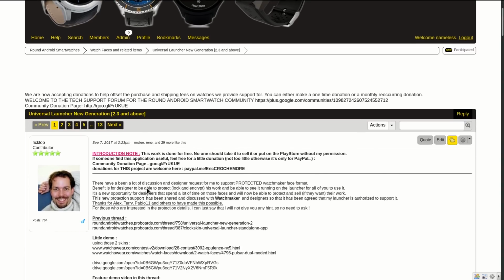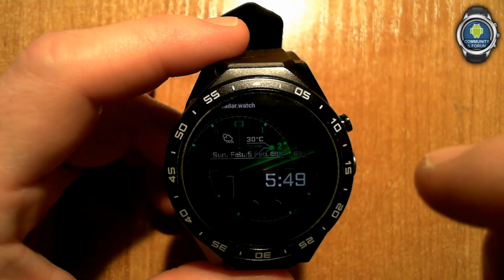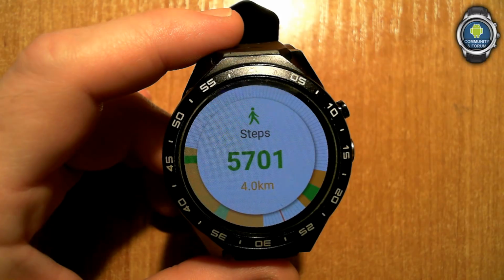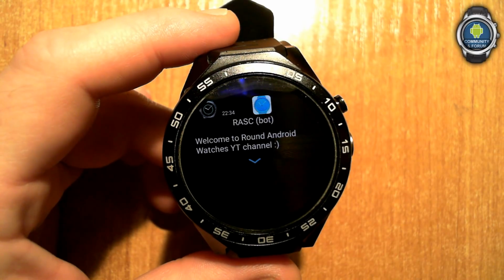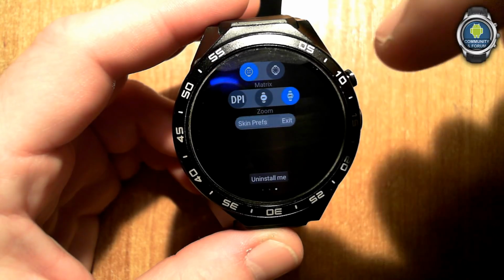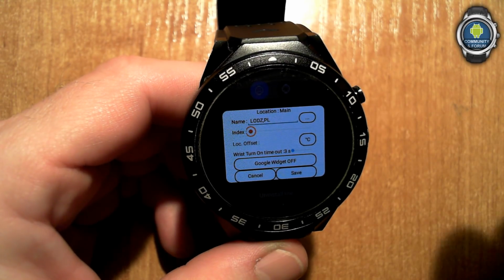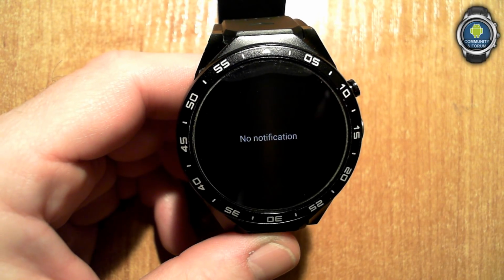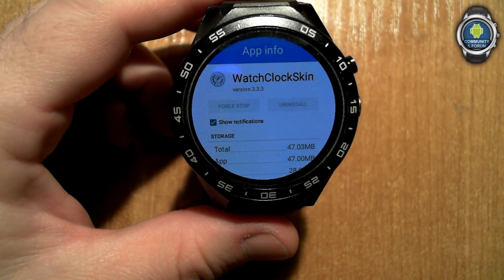Universal Launcher New Gen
Easy to follow guide on how to install and setup Universal Launcher New Gen ver. 2.3+

If you are curious about how to install clock faces please have a look